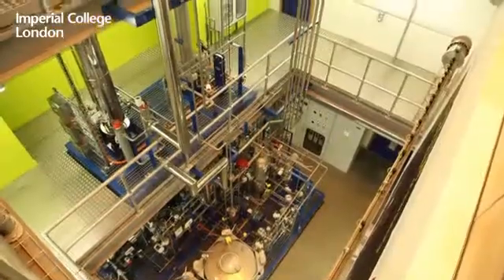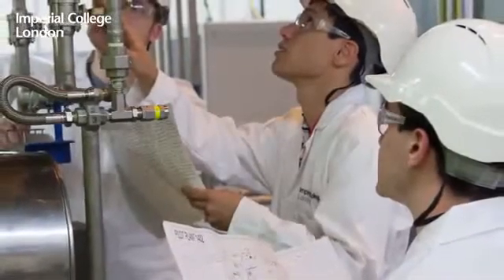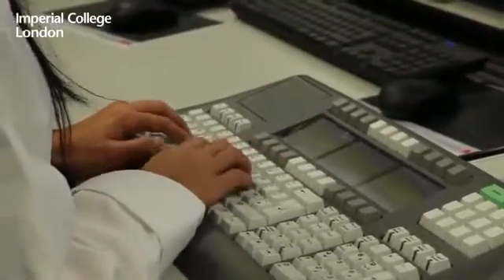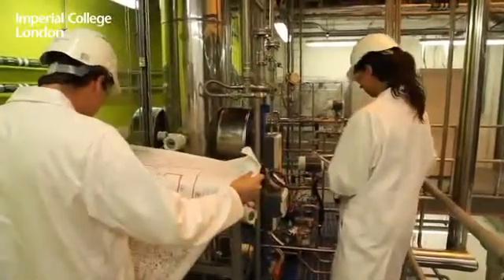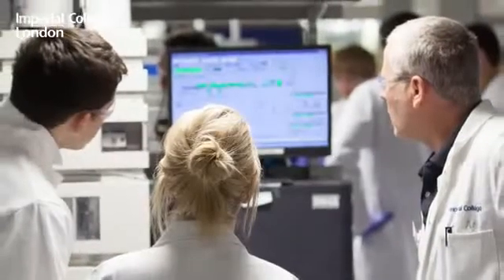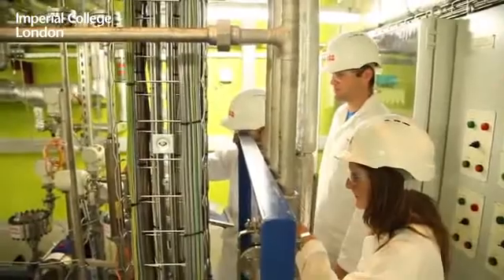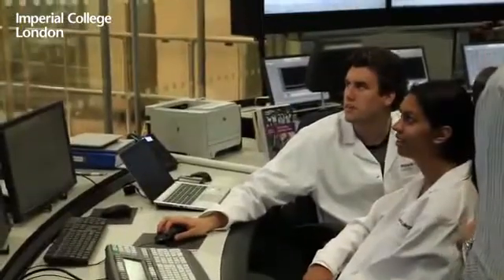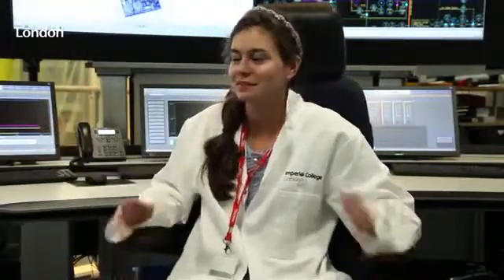What is so exciting about the chemical engineering discovery space summer school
Students from the 2014 Discovery Space Summer School talk about their personal highlights.